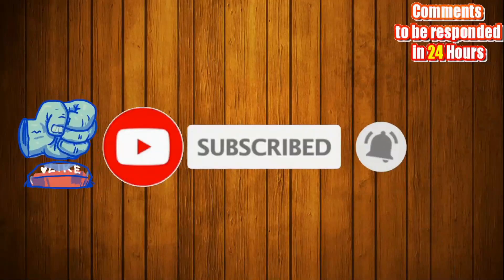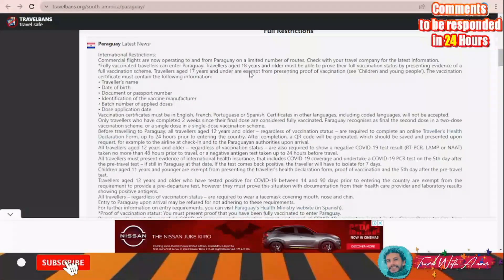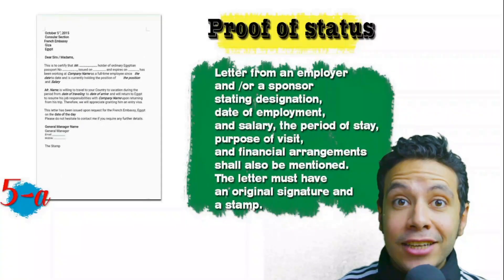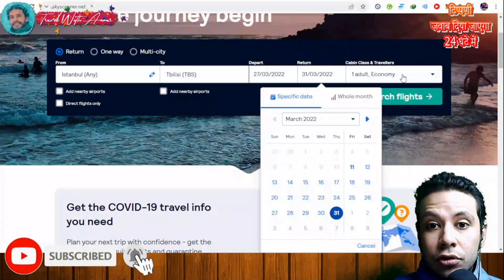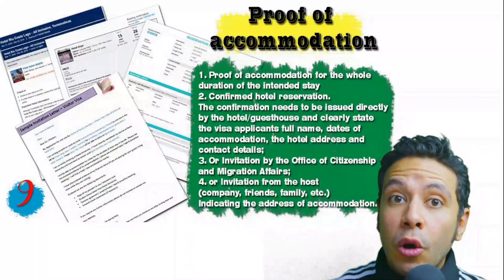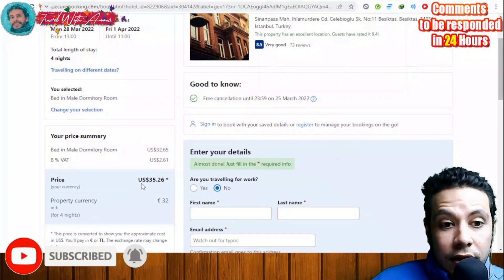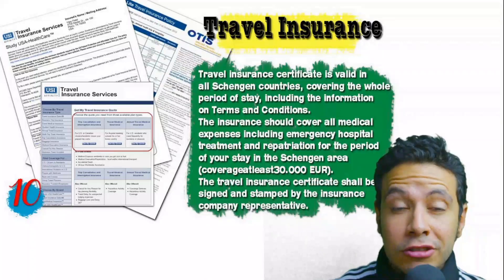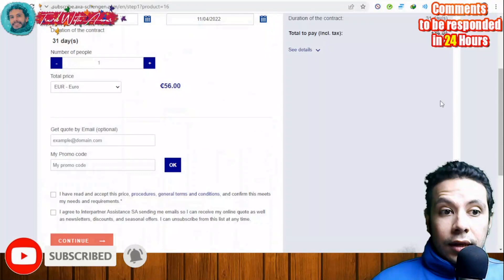Paraguay Visa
Paraguay Visa 2022 [100% ACCEPTED] | Apply step by step with me (Subtitled)

Visa requirement of Paraguay 2022
Visa requirements of Paraguay 2022
Visa policy of Paraguay 2022
Paraguay visa updates
Paraguay visa updates for Indians
Paraguay visa updates for Pakistan
How to apply for Paraguay visa 2022
Paraguay Mondial visa
Mondial 2022
Paraguay Mondial 2022
How to travel to Paraguay 2022
How to get Paraguay visa 2022
 visa 2022
Travel to Paraguay 2022
Tourism in Paraguay 2022
Going to Paraguay 2022
My visit to Paraguay 2022
Paraguay vlogs 2022
Paraguay experience 2022
Paraguay street walk 2022
Paraguay street food 2022
Visa for Paraguay 2022
Visa free 2022
Paraguay travel restrictions due to COVID-19 2022
Paraguay travel rules due to COVID-19 2022
Paraguay travel regulations due to COVID-19 2022
Paraguay visa for Pakistan from Pakistan 2022
Paraguay visa for Indians from India 2022
Paraguay visa for Filipinos from Philippines 2022
Paraguay visa for Bangladesh from Bangladesh 2022
Paraguay visa for Sri Lanka (Sinhalese) from Sri Lanka 2022
Paraguay visa for Egyptians from Egypt 2022
Paraguay visa for Nigerians from Nigeria 2022
Paraguay visa for Ghanaians from Ghana 2022
Paraguay visa for Emirates from United Arab Emirates 2022
Paraguay visa for South Africans from South Africa 2022
Paraguay visa for South Sudanese from South Sudan 2022
Paraguay visa for Rwandans from Rwanda 2022
Paraguay visa for Burundians from Burundi 2022
Paraguay visa for Sierra Leoneans from Sierra Leone 2022
Paraguay visa for Liberians from Liberia 2022